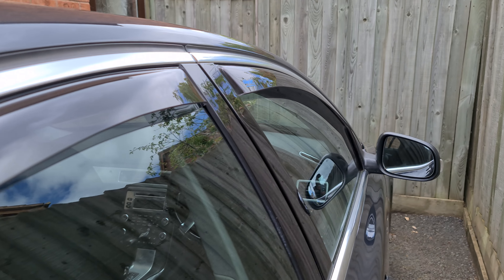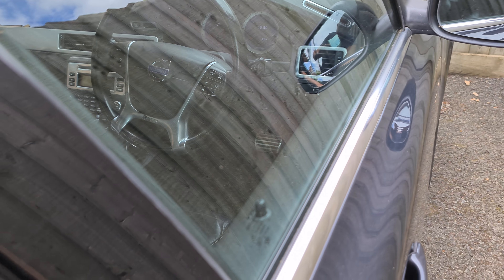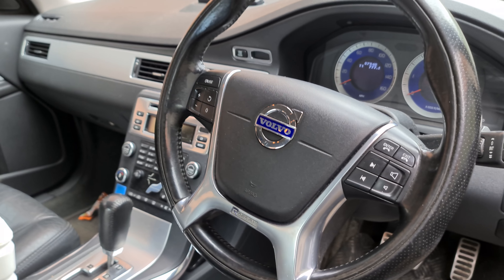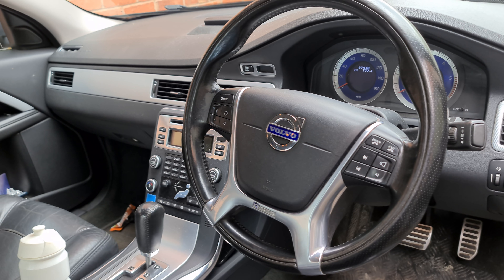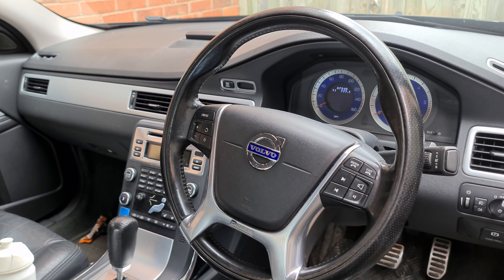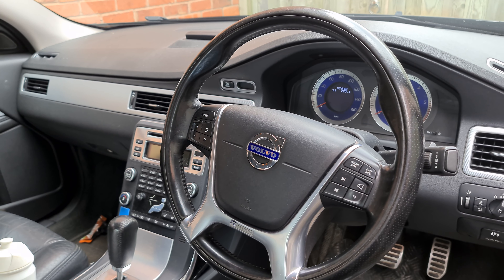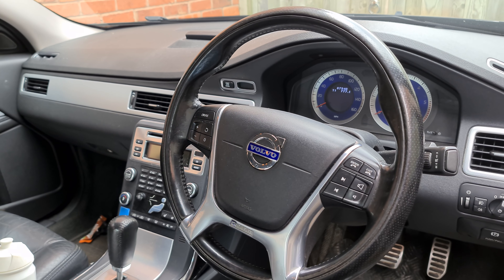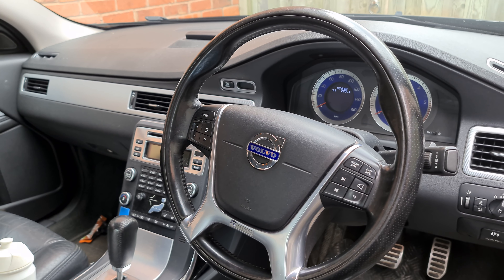The *TRUTH* about Diesel Additives - WATCH BEFORE USING!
Hi Guys,
In today's video, I discuss diesel additives, how they work and are they worth it?